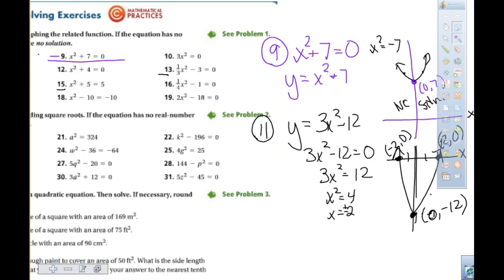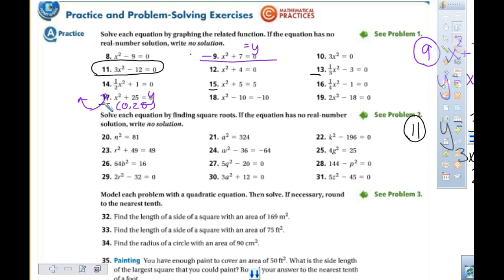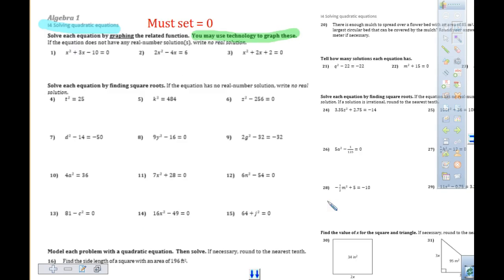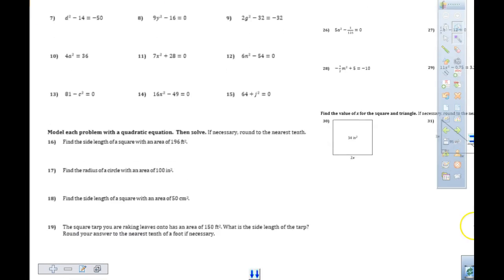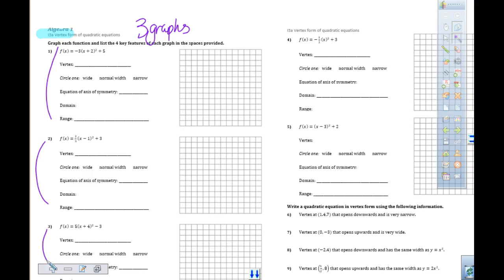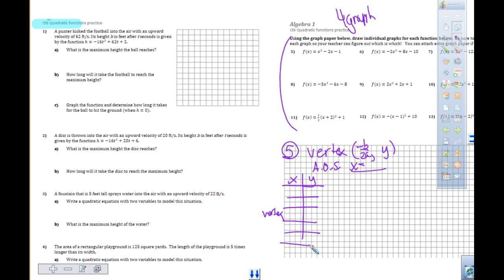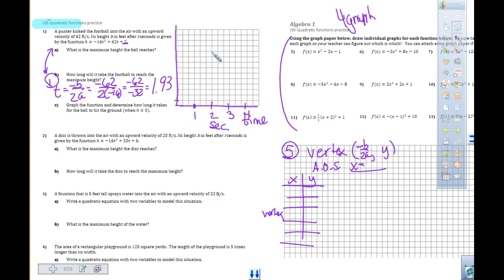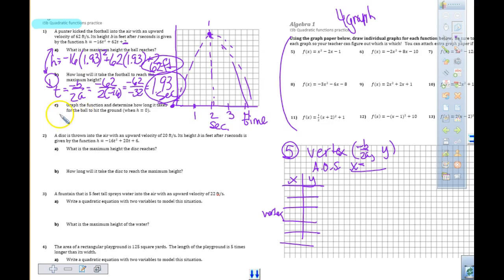Alg I4 textbook, wb I4,3a,3b 2019